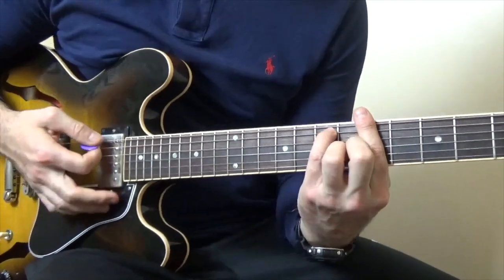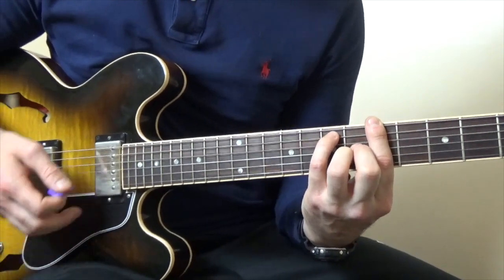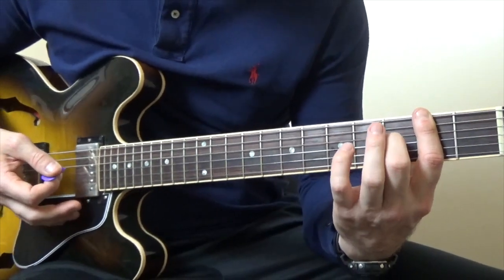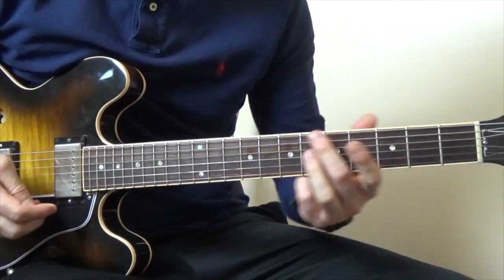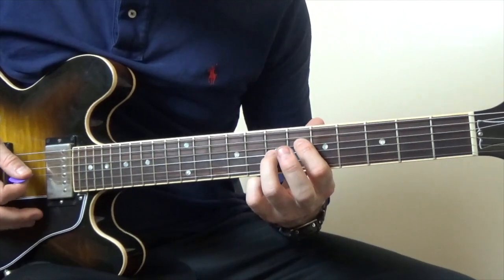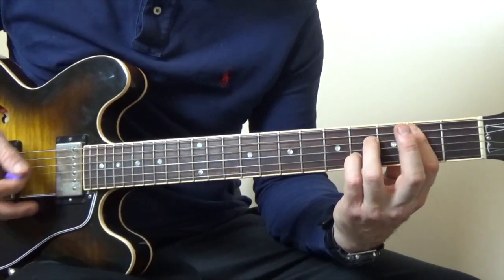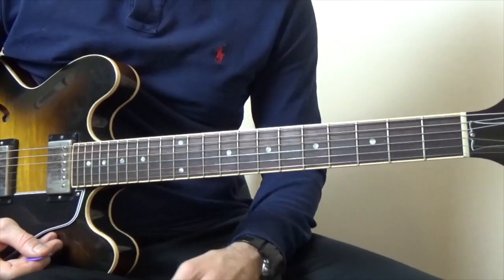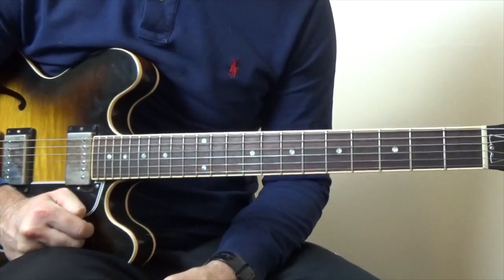Eric Clapton Hard Times Guitar Chords Lesson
Lesson for Clapton's version of Ray Charles' Hard Times